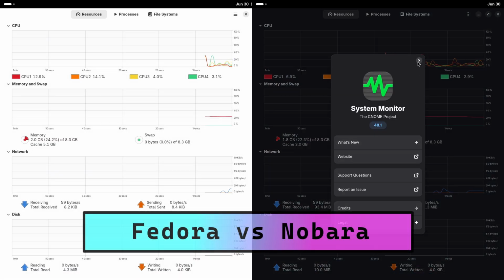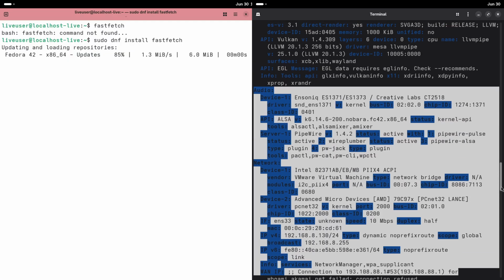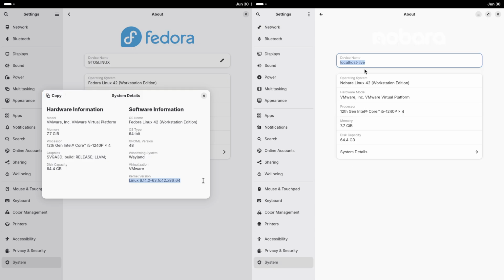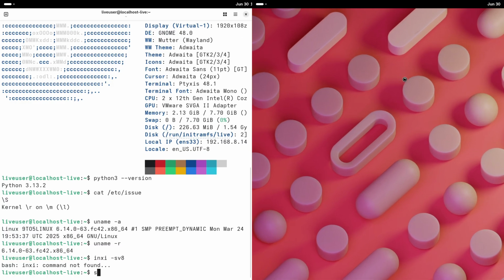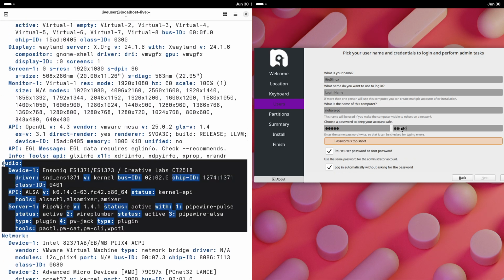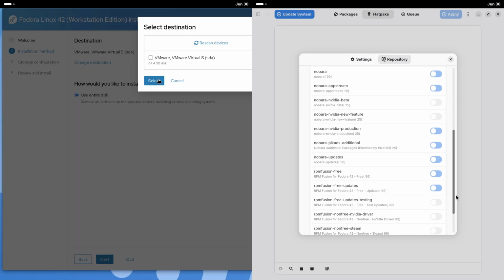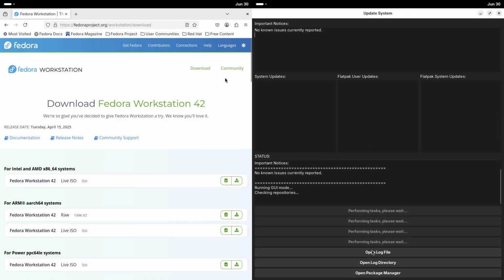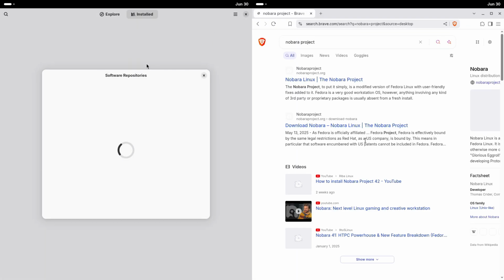Fedora vs Nobara: Which Linux Is Best for Gaming & Creators?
Choosing your next Linux distro? In this in-depth comparison, we dive into Fedora and Nobara to help you decide which is the perfect fit for you in 2025! Whether you're a hardcore gamer, a content creator, or a developer, this guide breaks down the essential differences.

Fedora, backed by Red Hat, is a powerhouse of stability and cutting-edge open-source technology, offering a clean, minimal slate for you to build upon. It's the go-to for professionals who value security features like SELinux and Secure Boot.

Nobara, a project led by the renowned Glorious Eggroll (creator of Proton-GE), is a supercharged version of Fedora built specifically for gaming, streaming, and content creation. It comes pre-loaded with NVIDIA drivers, custom kernel patches, WINE, OBS Studio, and all the multimedia codecs you need for a seamless out-of-the-box experience.

We'll cover everything you need to know:

🔥 Key Differences: From the out-of-the-box experience and security frameworks (SELinux vs. AppArmor) to custom performance patches that give Nobara a gaming edge.
🚀 Performance: Is Nobara's out-of-the-box performance for gaming and multimedia truly better?
🔧 Customization & Control: Do you prefer Fedora's "build-it-yourself" philosophy or Nobara's "ready-to-go" convenience?
🛡️ Security: How does Nobara's approach to Secure Boot and its custom kernel stack up against Fedora's robust security posture?
🤝 Community & Support: Weighing the massive Red Hat-backed Fedora community against Nobara's dedicated, but smaller, following.

Which one should you pick?
👉 Go with Nobara if: You're a gamer, streamer, or creator who wants a system that just works, with minimal setup required.
👉 Choose Fedora if: You're a developer, a Linux purist who loves customization, or if top-tier security is your main priority.

By the end of this video, you'll have a clear winner for your specific needs.